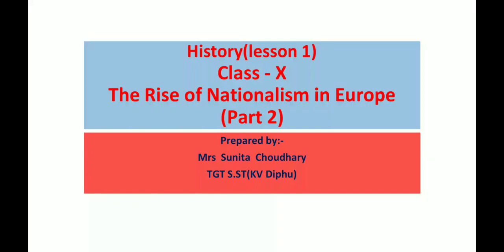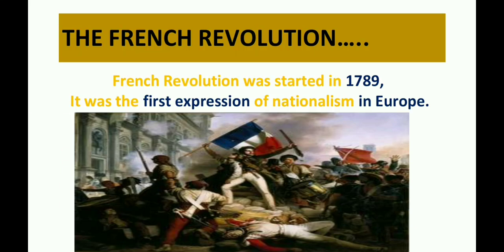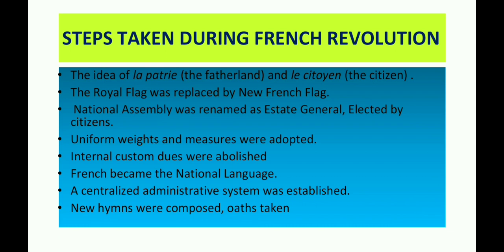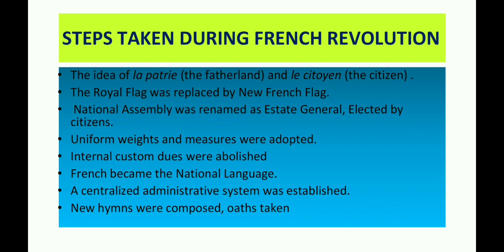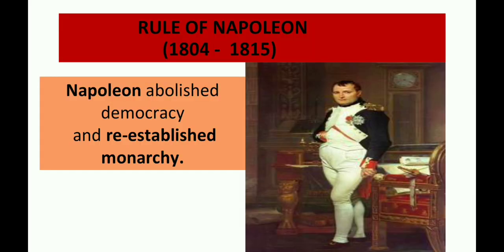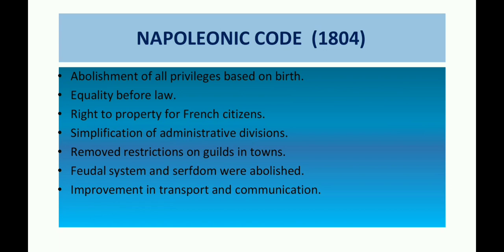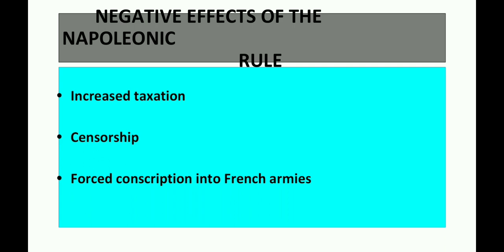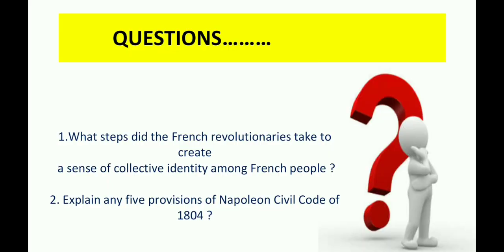The Rise of Nationalism in Europe (hist,lesson 1) Part 2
Mrs Sunita Choudhary ,TGT S.ST ,Kv Diphu